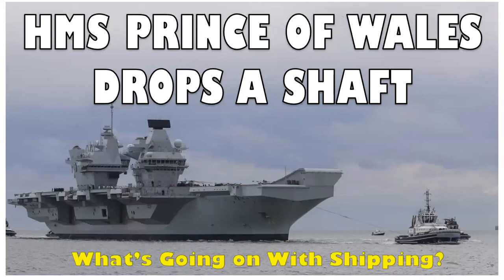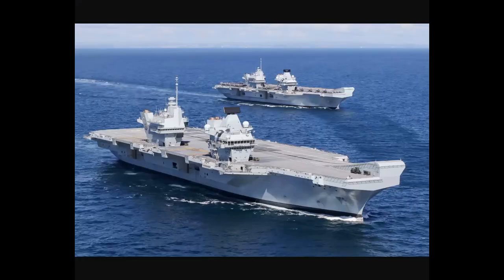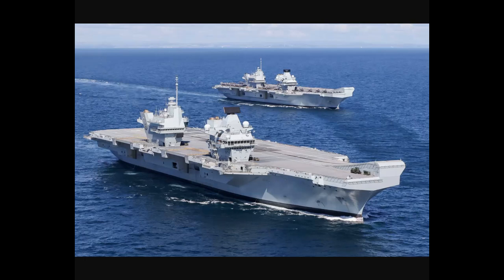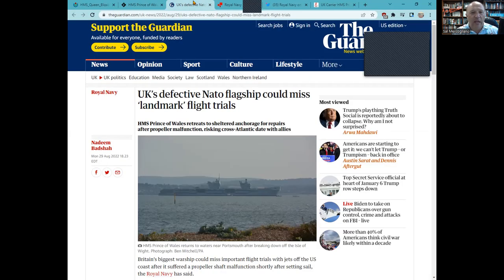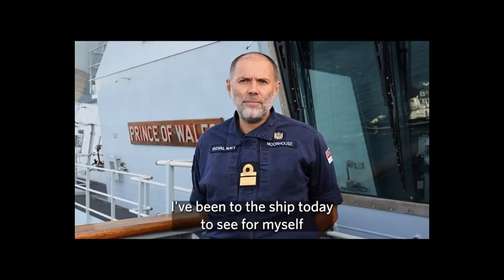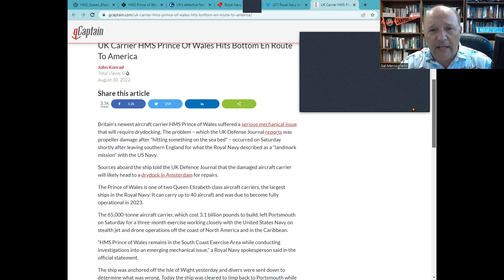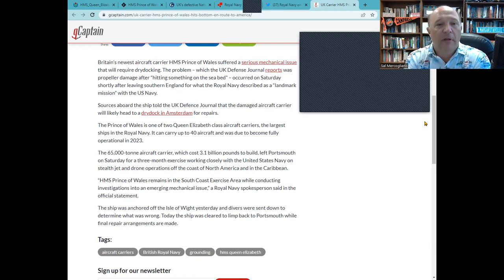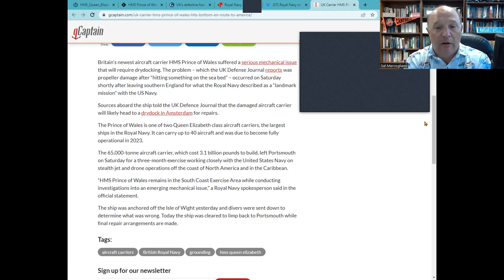HMS Prince of Wales Drops a Shaft - What's Going on With Shipping?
HMS Prince of Wales Drops a Shaft

🚨🚨🚨The reason HMS Prince of Wales could not begin her planned deployment is that an coupling that connects the outer propeller shaft to the drive shaft from the propulsion motors failed. 🚨🚨🚨

In this episode, Sal Mercogliano - maritime historian at Campbell University and former merchant mariner - examines HMS Prince of Wales failure to deploy while departing Portsmouth, England.

UK Carrier HMS Prince Of Wales Hits Bottom En Route To America

British carrier likely to head to Amsterdam for repairs

Britain’s new £3bn warship grinds to a halt over ‘failure to grease propeller shaft’

UK’s defective Nato flagship could miss ‘landmark’ flight trials

Royal Navy HMS Prince of Wales breaks down off south coast